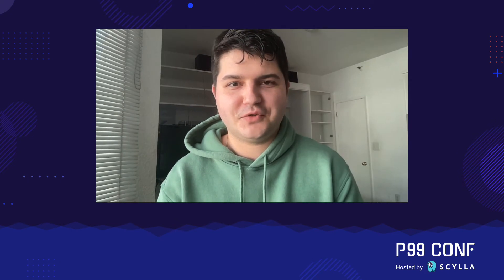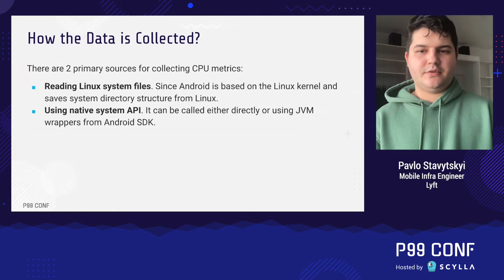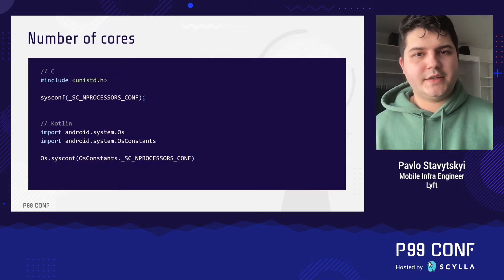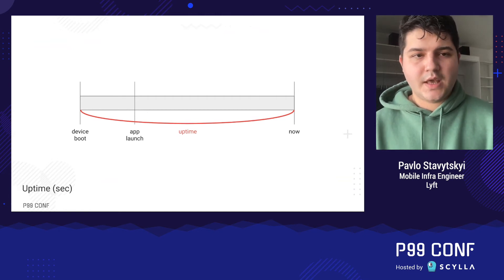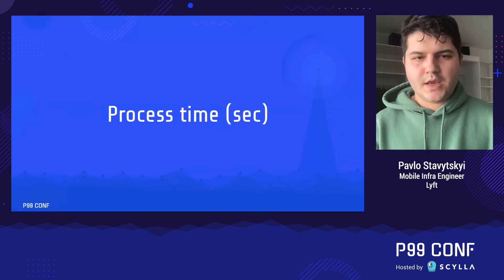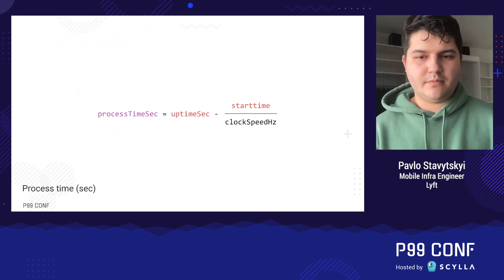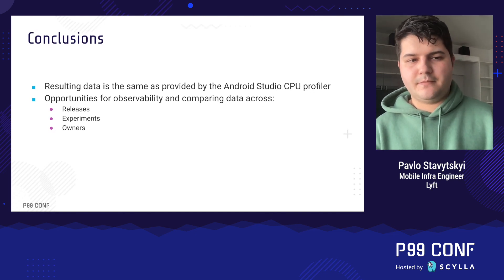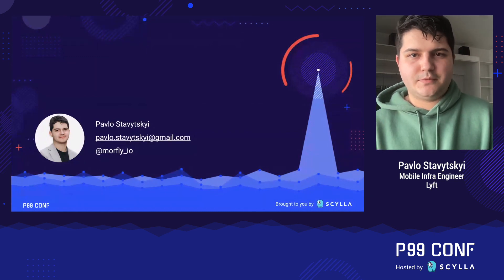Measuring the CPU Performance of Android Apps at Lyft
In this session, I'm going to talk about how at Lyft we measure the CPU performance of our apps and share our insights about it. The main goal is to identify how much load the app puts on the CPU and how to use this information to improve its performance. We will see, what metrics we need to collect, and how to retrieve and calculate them.